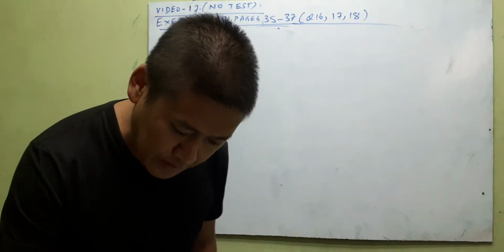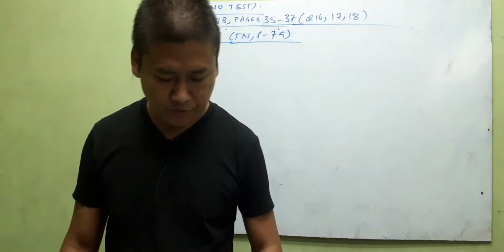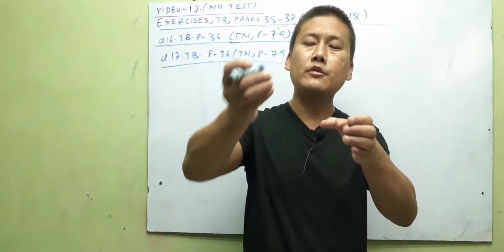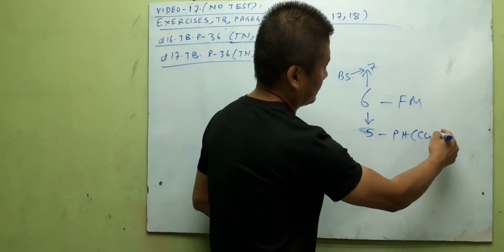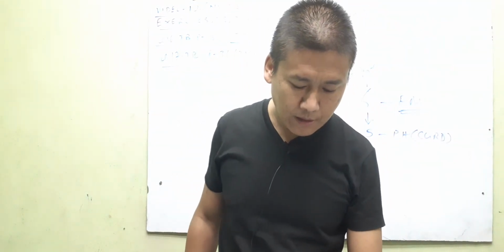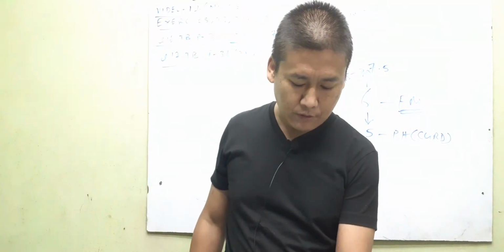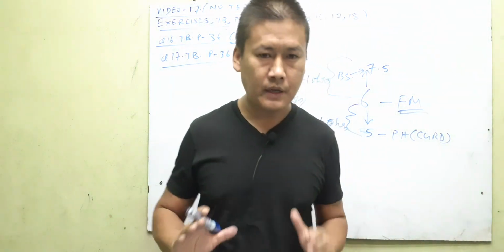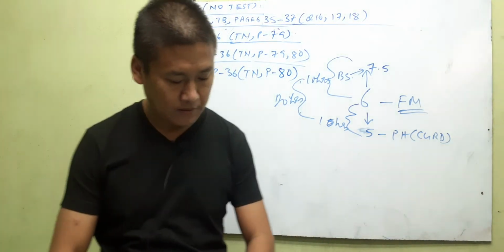CLASS-10,SC,CH-2, VIDEO-17, Q16,17,18, TB, PAGE-36. NO TEST.